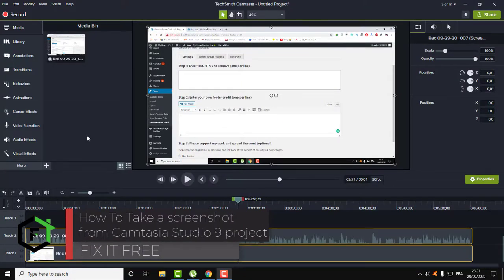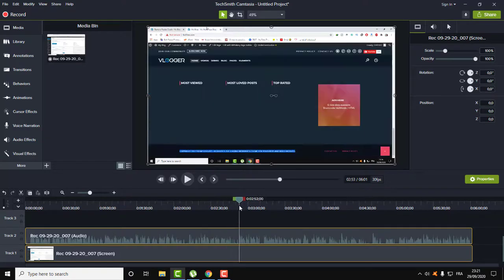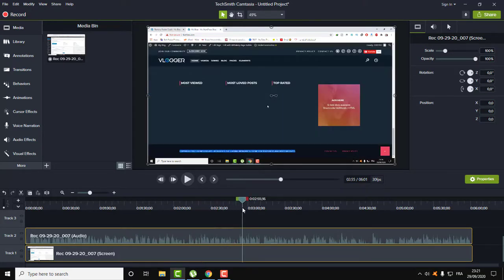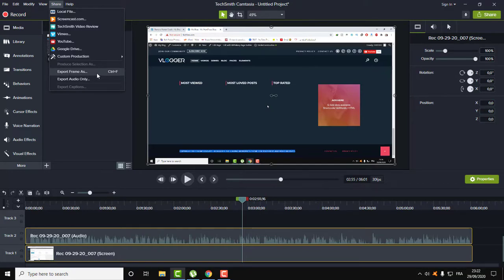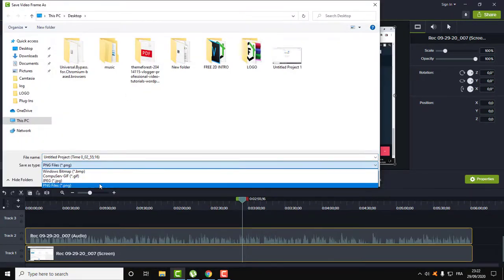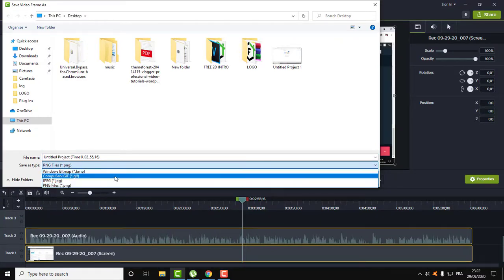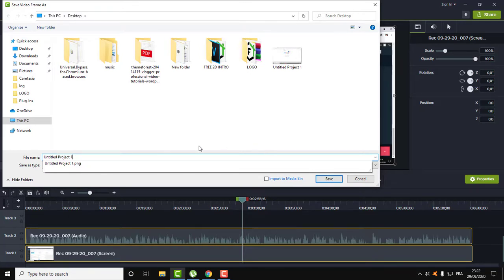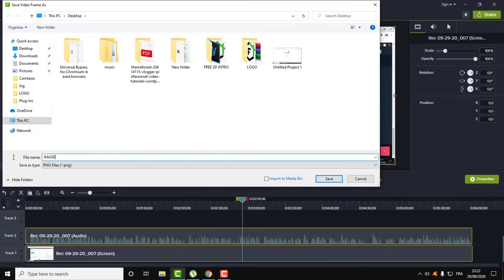How To Take a screenshot from Camtasia Studio 9 project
In this tutorial, I will show you guys How do I capture a screenshot from a video.